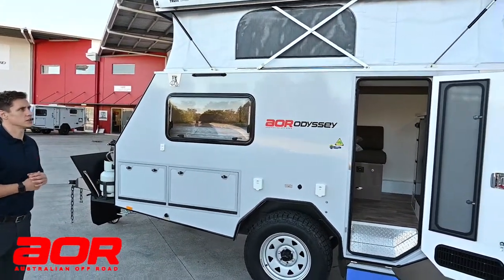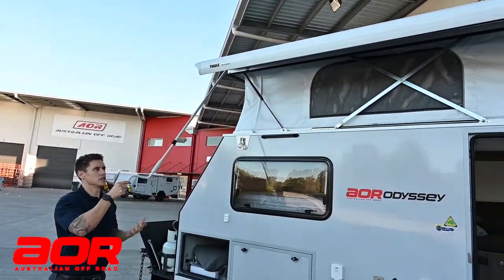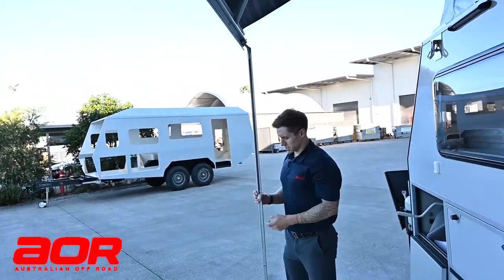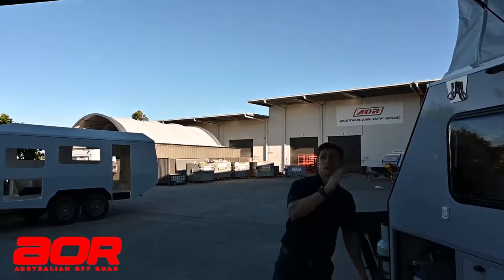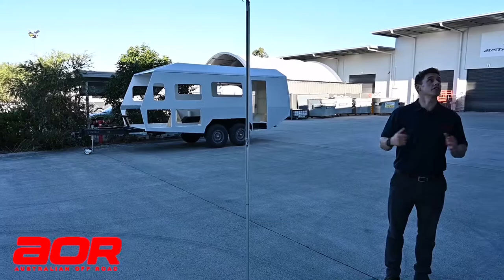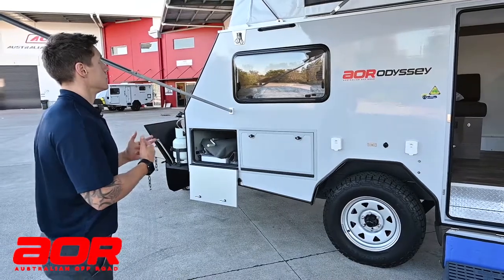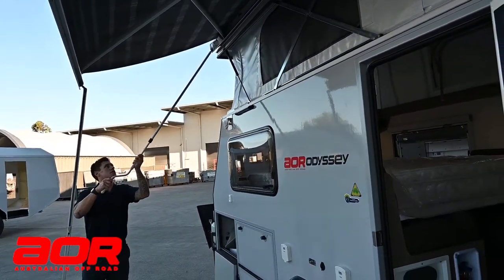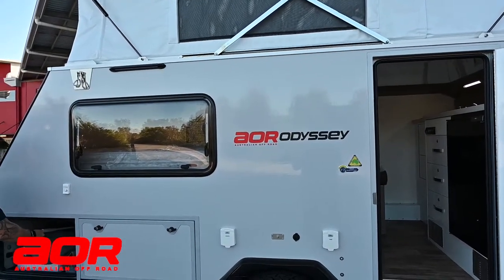AOR Handover - Odyssey - Awning - 2020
The AOR Sales team show you how simple and quick it is to wind out the Odyssey Awning.
Awning size 3m wind out.

Discover more with AOR.
Genuine off road campers and caravans - check out our range online australianoffroad.com.au
Made in Australia, built to go the distance.